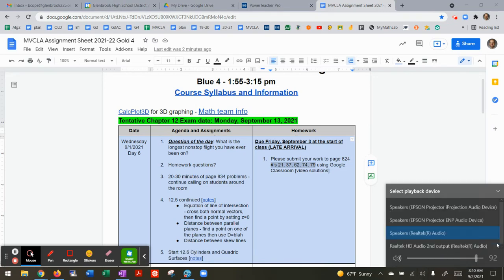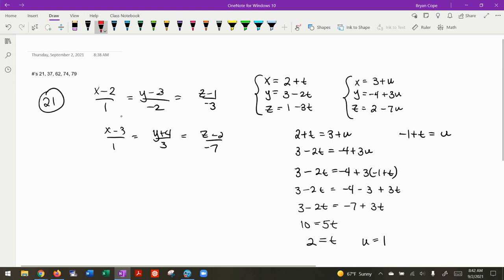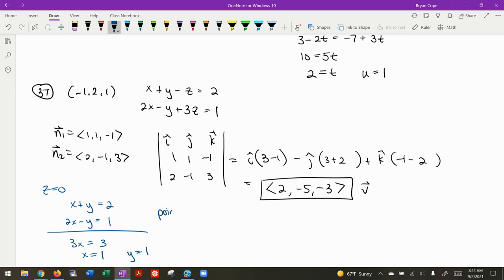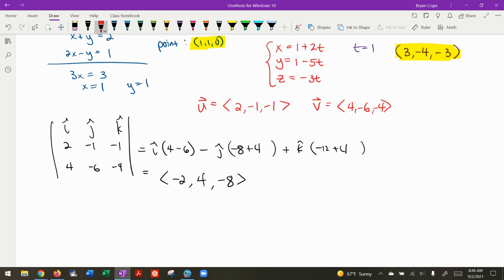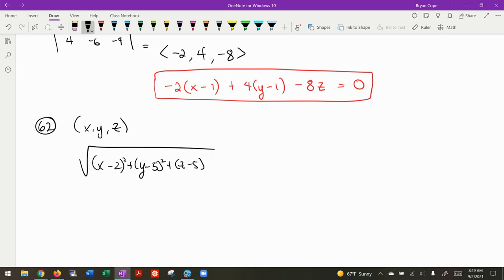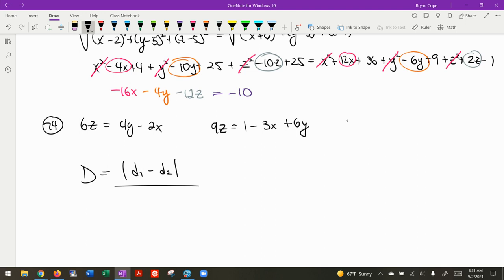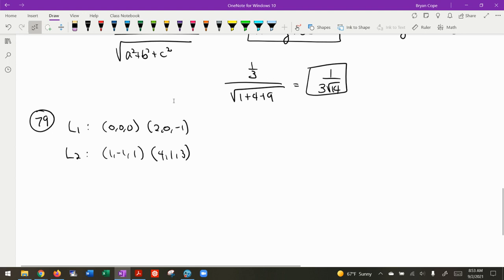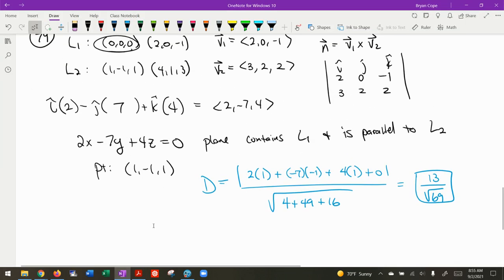12.5 HW Solutions 2